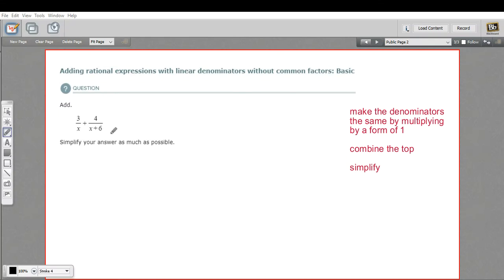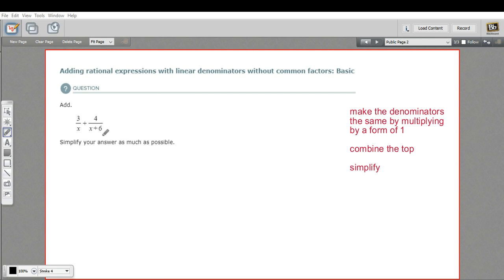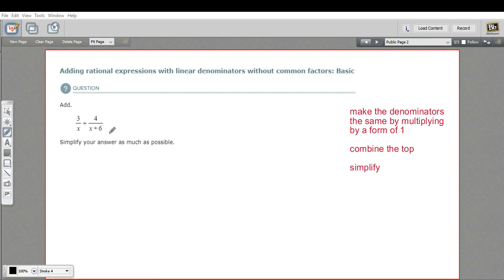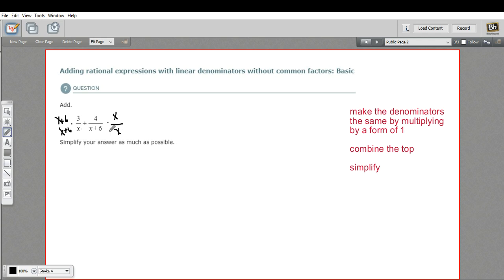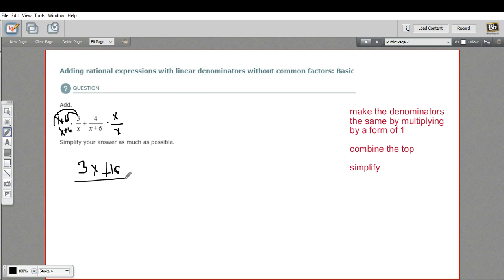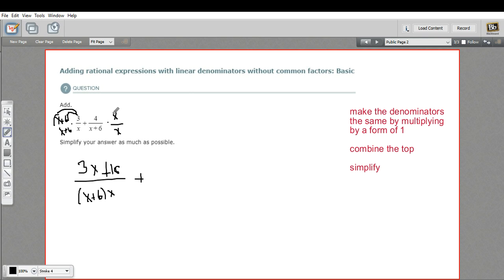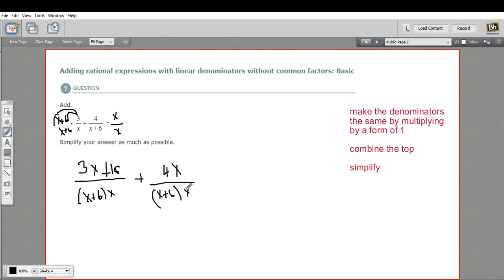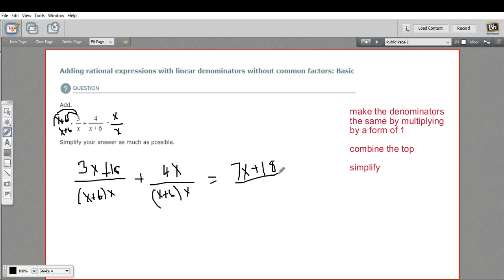Adding rational expressions with linear denominators without common factors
How to add rational expressions with linear denominators